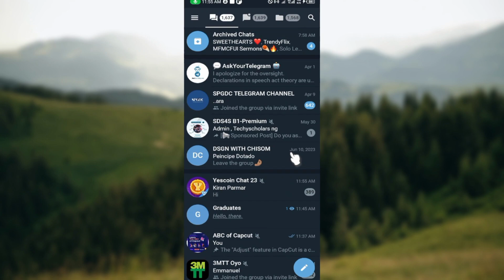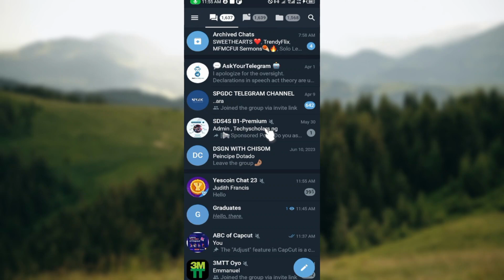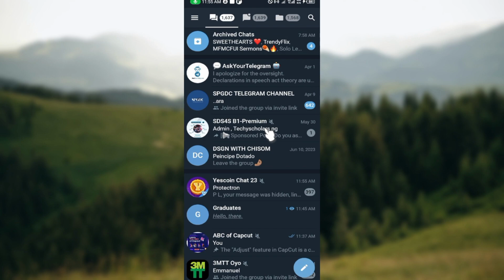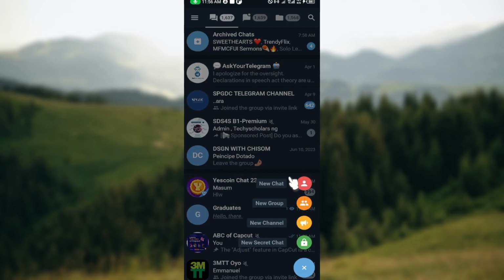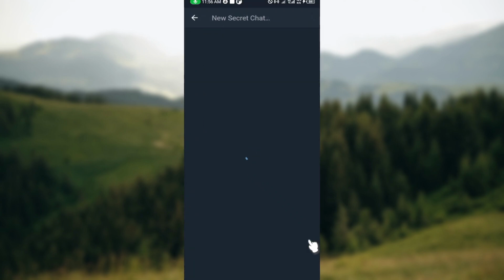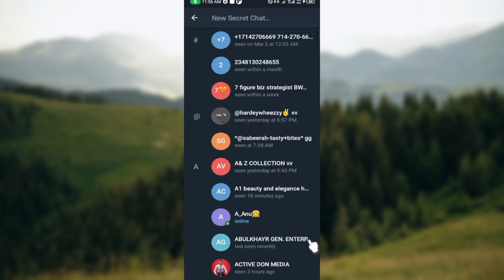How to Start Secret Chat on Telegram X (Quick Tutorial)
In this video I will show you How to Start Secret Chat on Telegram X. It would be good if you watch the video until the end so that you don't miss important steps.